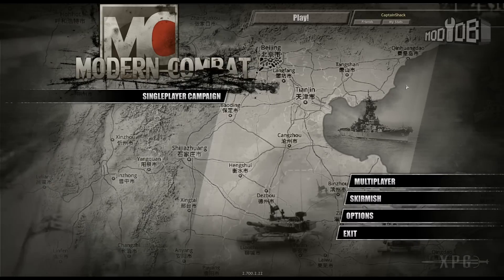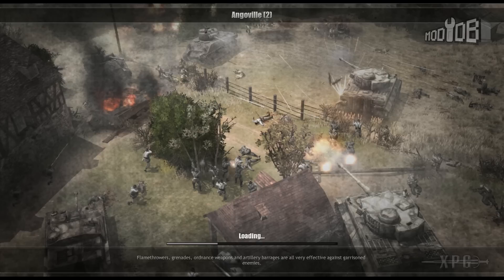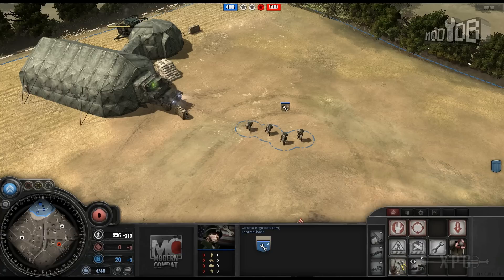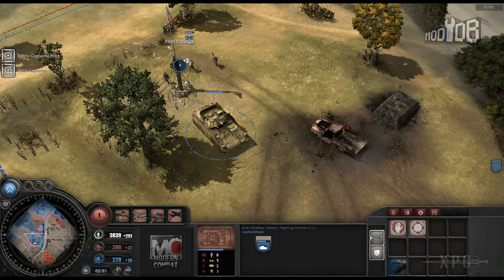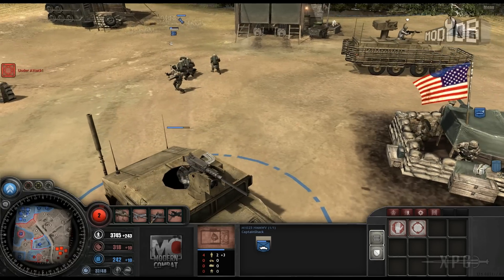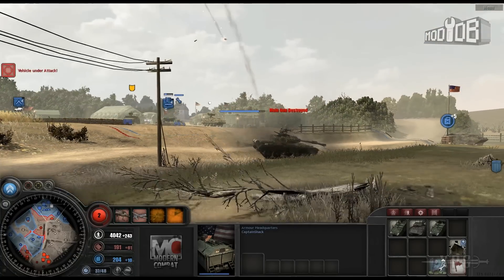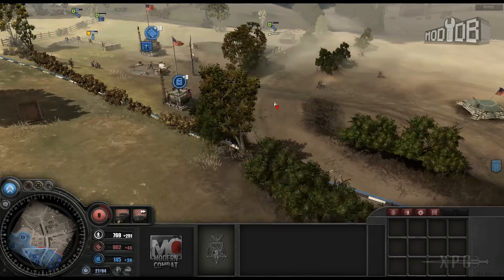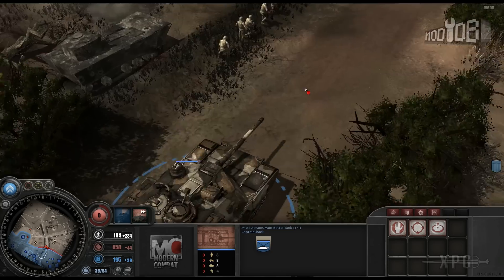★ ModDB Spotlight- Company of Heroes: Modern Combat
An ambitious total-conversion modification for Relic's award-winning Company of Heroes franchise, Modern Combat transports players into the midst of a high-tech
war between the current-day Chinese and U.S. militaries. Incorporating all-new factions, units, doctrines, gamemodes, artwork, music, maps, and singleplayer
missions, we aim to craft the most immersive and enjoyable strategic representation of 21st-century combat possible on the PC.

★ Join The Modding and Indie Community!.

★ Engage With The ModDB & IndieDB Community!